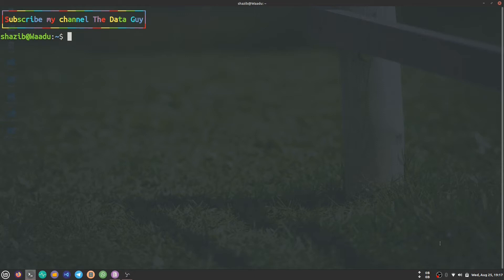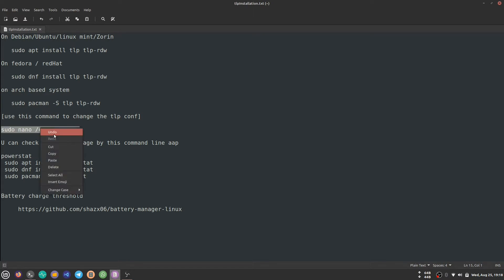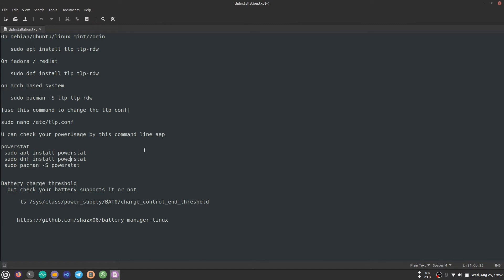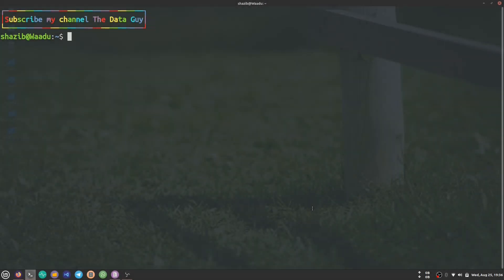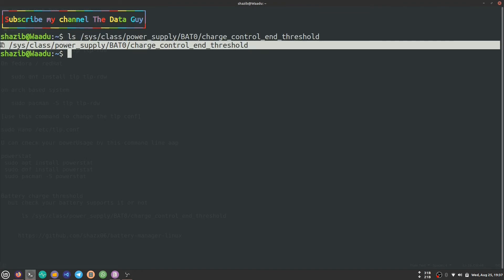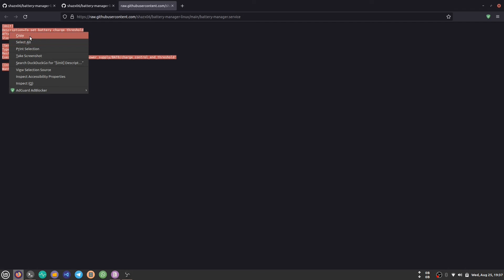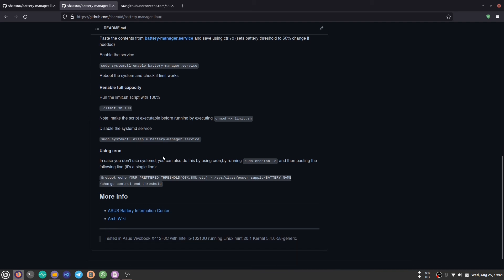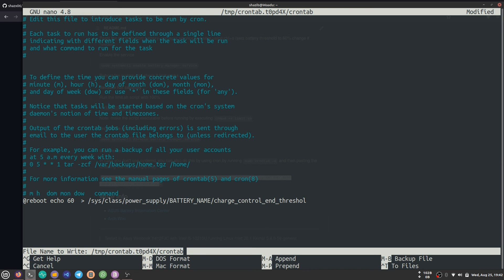Power Management Guide for Linux | Linux tutorial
💠Battery Backup
Many of you who have switched from windows from linux might notice that your laptop battery on  Linux is draining faster compared to your Windows . Well , this is because Linux is pre-configured for performance. But don't worry there are certain tool that we can use to prolong our battery life
💠TLP
▶️ Installing tlp on Debian/Ubuntu/linux mint
   sudo apt install tlp tlp-rdw
▶️ Installing tlp on Fedora/RedHat
   sudo dnf install tlp tlp-rdw
▶️ Installing tlp on arch based system
   sudo pacman -S tlp tlp-rdw

well the  default configuration on tlp is fine and well suited for all occasions , but if you want to change you can change it by using below command

▶️ sudo nano /etc/tlp.conf

💠POWERSTAT
powerstat is very useful tool it lets you know how many Watts your laptop is draining from your laptop battery.

▶️ Installing powerstat on Debian/Ubuntu/linux mint
   sudo apt install powerstat
▶️ Installing powerstat on Fedora/RedHat
   sudo dnf install powerstat
▶️ Installing powerstat on arch based system
   sudo pacman -S powerstat

💠CHARGING THRESHOLD
Many of the laptop manufacturer who develop their app on their windows to change the charging threshold don't develop same app for Linux , but don't worry their are other ways we can still set charge threshold on your Linux system

▶️ To check  whether your laptop supports it or not

   ls /sys/class/power_supply/BAT0/charge_control_end_threshold

▶️ if you get an error saying file doesn't exist or something like that, then this means your laptop is not supported

▶️ if you get the output then you can proceed  , for that click on the below link

🎵 Track Info:
Title: Fragments by Nomyn
Genre and Mood: Ambient + Calm